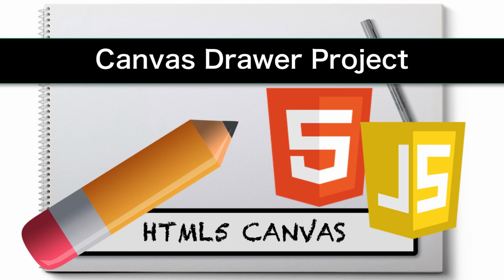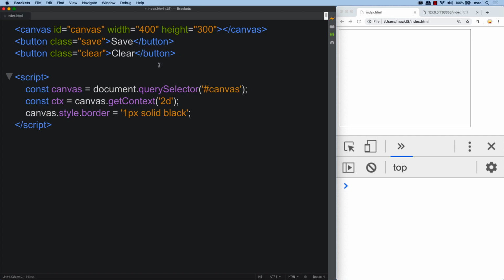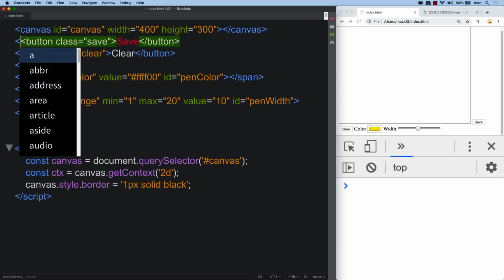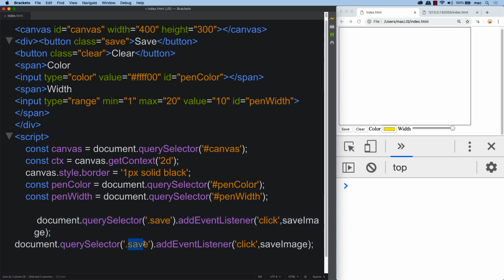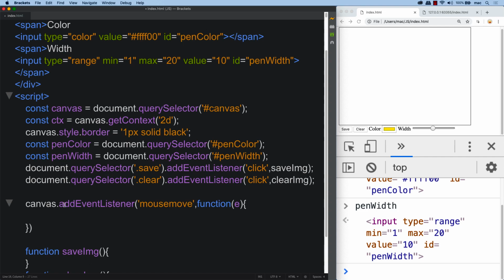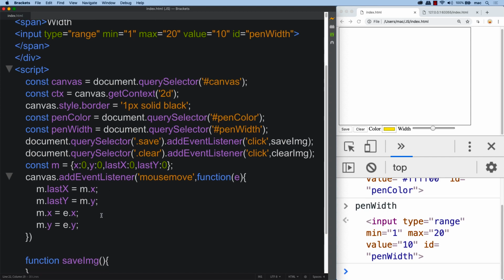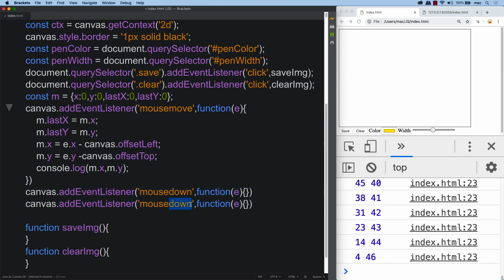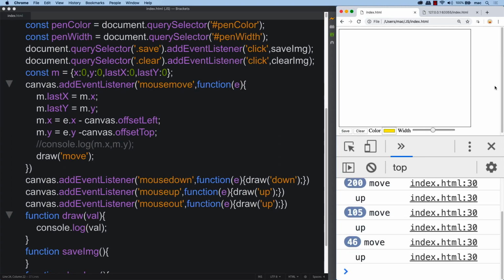10 Canvas Drawer Project setup